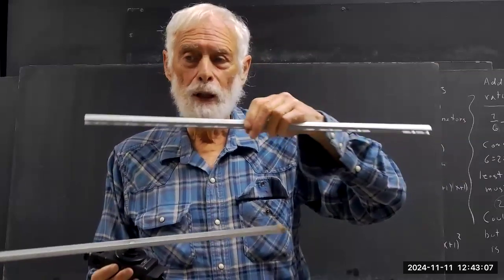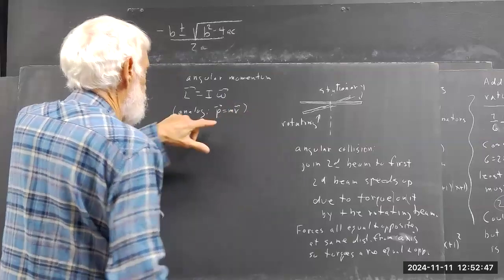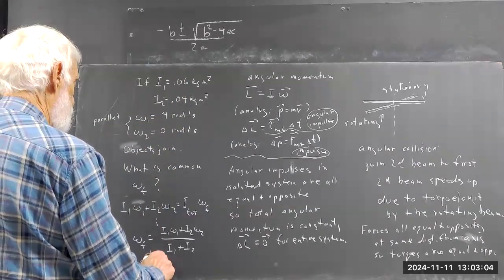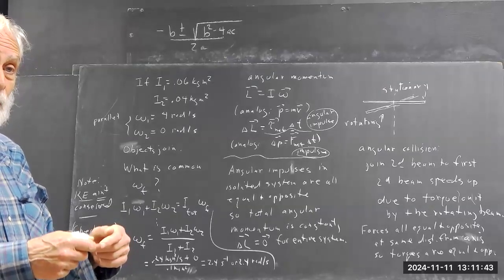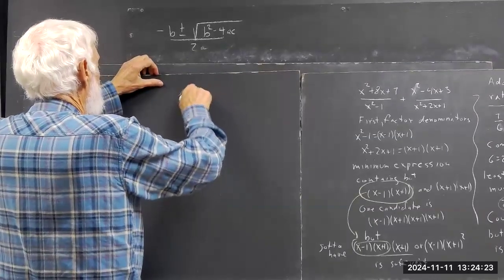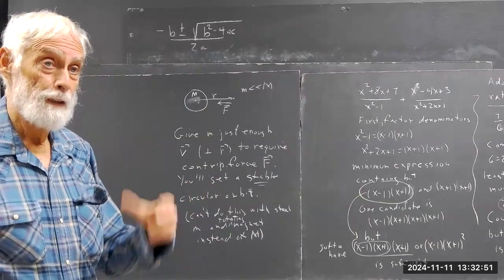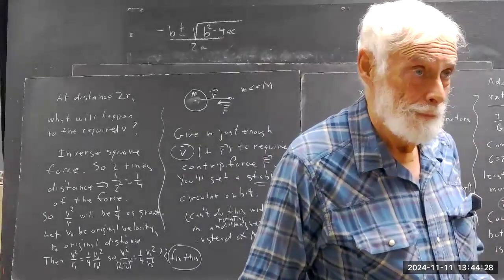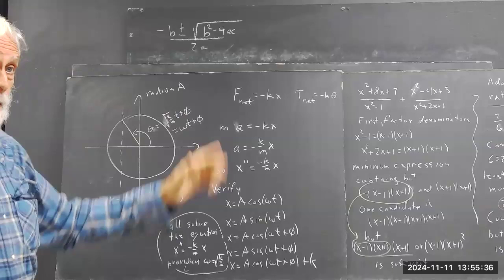daguniv_241111__introductions__angular_momentum__gravitation__simple_harmonic_motion__67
AI Synpsosis: Dave discussed the concepts of angular motion, angular momentum, and the forces involved in the interaction of rotating objects. He also covered the importance of solving equations quickly, the concept of moment of inertia, and the conservation of kinetic energy in elastic collisions. Additionally, he touched on the topic of inverse square forces, their implications on stability, and the challenges of engineering in the context of fusion reactors.

Dave discussed the concept of angular motion and the physical mechanisms involved in speeding up a rotating object. He used the example of two beams, one initially stationary and the other initially rotating, to illustrate his points. David explained that to speed up a rotating object, a torque must be applied, not just a force. He also emphasized the importance of considering the system as isolated, with no external forces acting on it. He concluded by explaining the forces involved in the interaction between the two beams, and how these forces affect their rotational motion.
My Comment:  inelastic collision of two rotational beams with common axis of rotation
  equal and opposite torques
  angular impulse, angular momentum
inverse square gravitational force
the condition for SHM; equation of motion for SHM